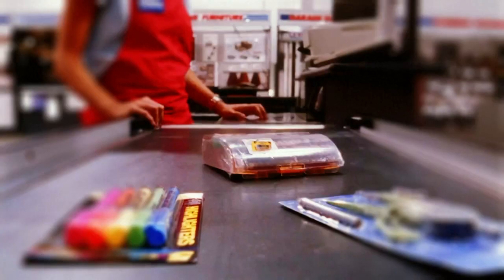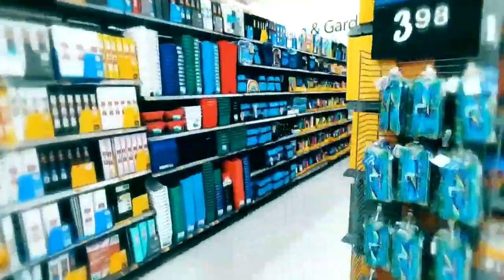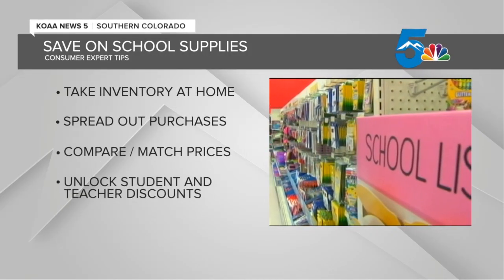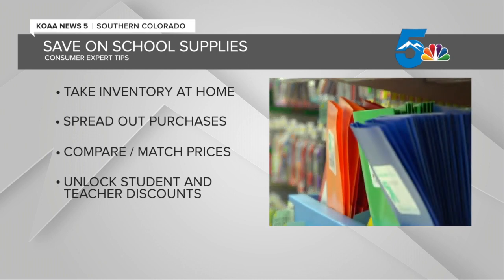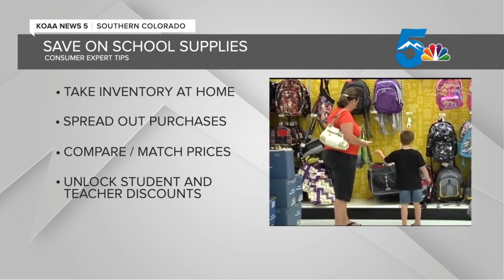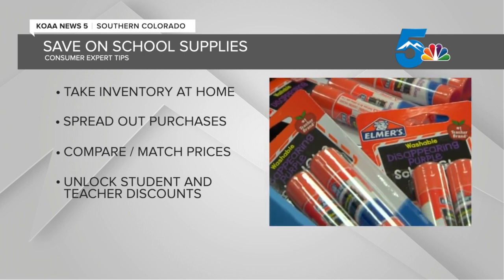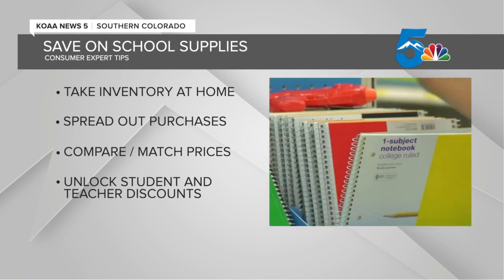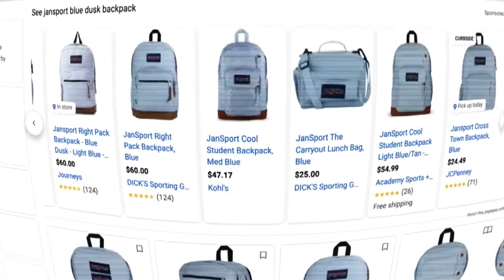With inflation impacting school supplies, here are some ways to save money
With inflation on the rise, News 5's Patrick Nelson breaks down some ways that you can save money on school supplies this year.